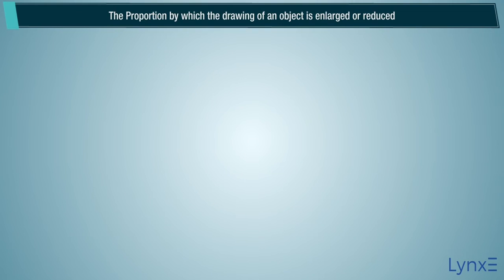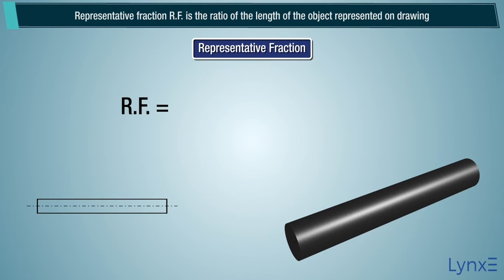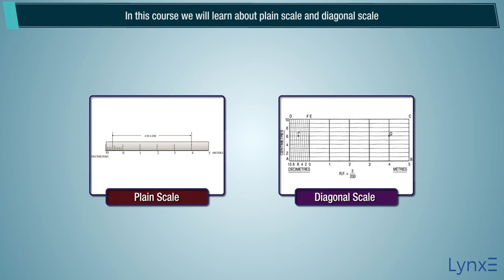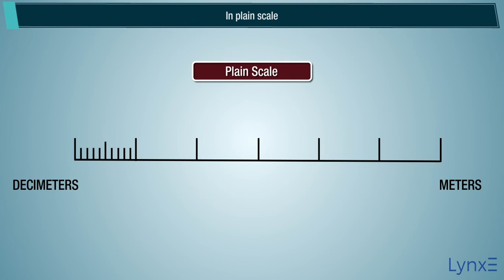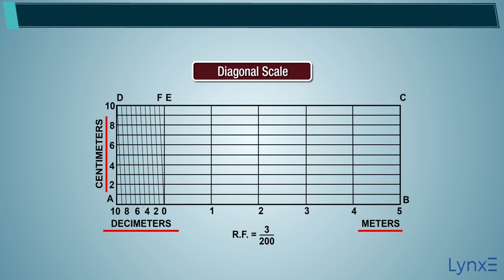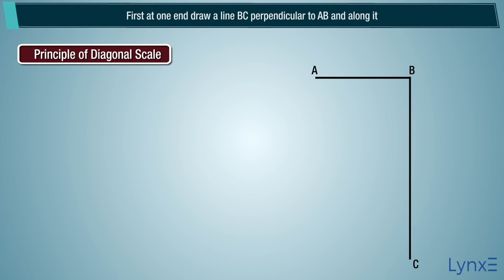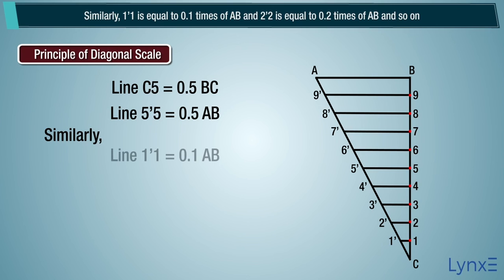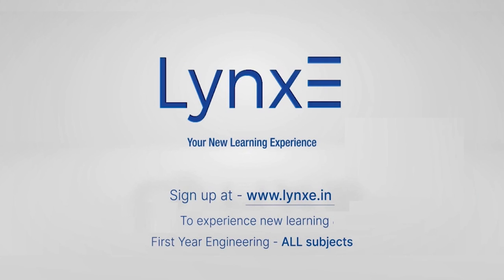Understanding Engineering Drawing Scales: Plain Scale and Diagonal Scale Explained | LynxE Learning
In this video, we unravel the concept of engineering drawing scales for easy comprehension by engineering students. We dive into the details of both plain scale and diagonal scale techniques, providing clear explanations and practical examples. Join us to enhance your understanding of these fundamental tools in engineering drawing. Expand your knowledge in Engineering Drawing. Visit lynxe.in for additional engineering resources

LynxE Engineering Resources
Fundamentals of Engineering Drawing at just (99rs)

Engineering Drawing/Graphics - Projection of Points, Lines and Planes (Free)

Timestamps:
00:00-00:26 - Scale of the drawing
00:26-00:38 - Representative Fraction
00:40-00:51 - Scales Classification
00:59-01:38 - Plain Scale
01:38-01:57 - Diagonal Scale
01:57-02:54 - Principle of Diagonal Scale

Scale of Engineering Drawing | Plain Scale and Diagonal Scale | LynxE Learning